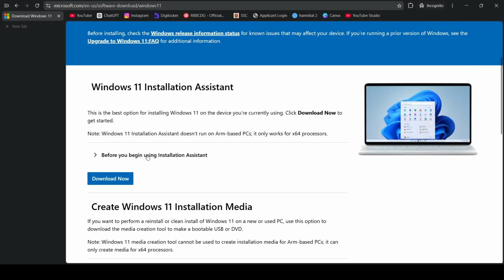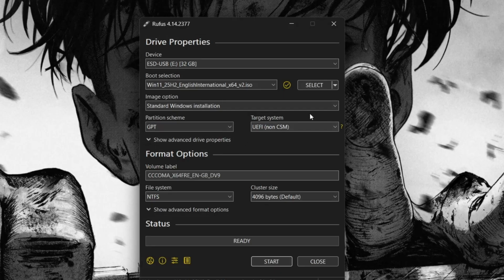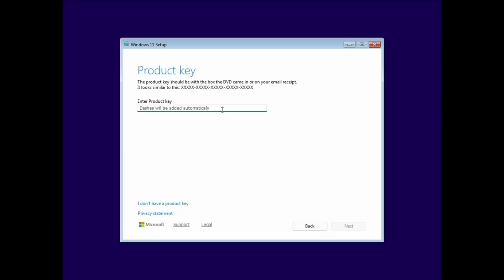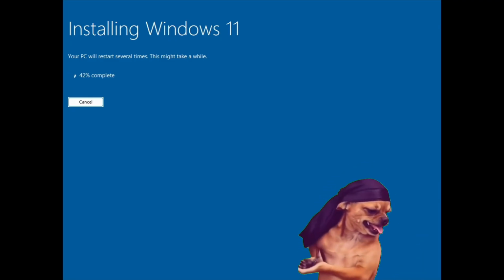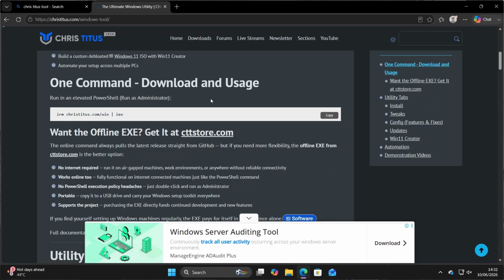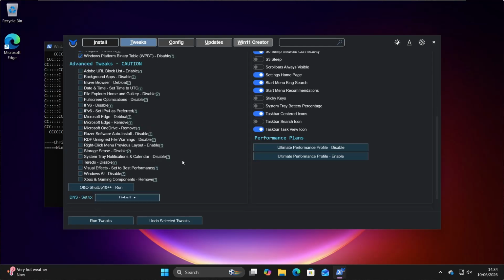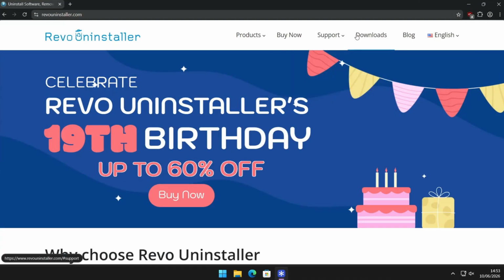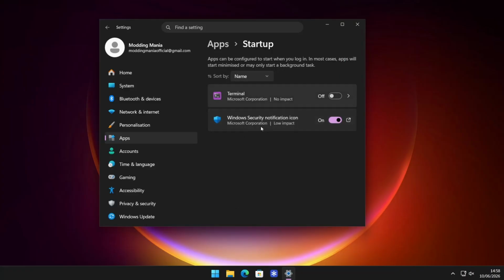Windows 11 Without the Junk — Official ISO to Clean Desktop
Windows 11 clean install done right — no bloatware, no forced Microsoft account,
no spyware running in the background. This is the complete step-by-step guide
from downloading the ISO all the way to a clean, fast desktop.

In this video I cover everything:
✅ How to download Windows 11 ISO officially
✅ How to use Rufus to create a bootable USB (with privacy settings)
✅ How to enter BIOS and boot from USB
✅ Full Windows 11 installation walkthrough
✅ How to set up a LOCAL account (no Microsoft account needed)
✅ Chris Titus WinUtil — debloat Windows in 2 minutes
✅ WinToys — fine-tune Windows visually
✅ Revo Uninstaller — remove leftover junk
🔧 COMMANDS USED IN THIS VIDEO
📌 Local Account during OOBE (press Shift+F10 to open CMD, then type):
OOBE\BYPASSNRO
or
start ms-cxh:localonly

Note: The old command oobe\bypassnro is being phased out by Microsoft.
Use start ms-cxh:localonly instead — tested and working as of 2026.

📌 IMPORTANT NOTES
→ Back up your data before doing a clean install
→ You need a USB drive of at least 8GB
→ If your PC already had Windows 11, it will activate automatically
  using the digital license tied to your motherboard — no product key needed
→ Standard Tweaks in WinUtil are safe and reversible
→ WinUtil creates a System Restore Point automatically before applying tweaks

🏷 ABOUT TERMNODE
Linux, Windows & Android tutorials for people who want to actually
understand their devices. Made in India 🇮🇳